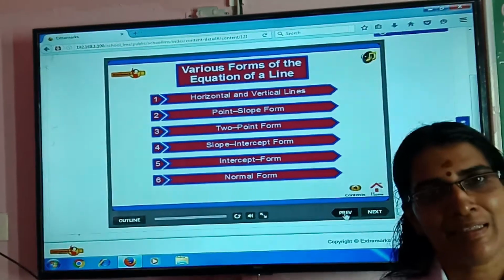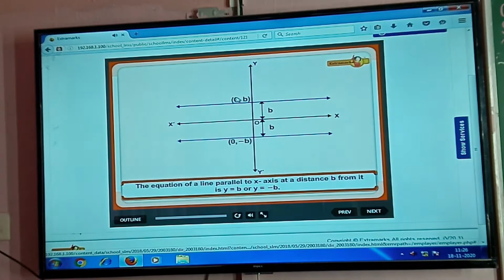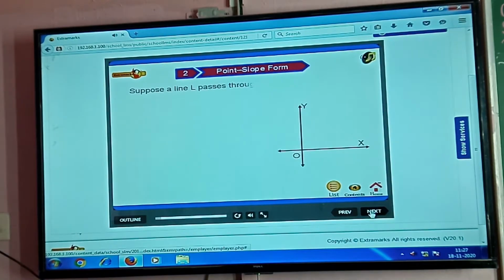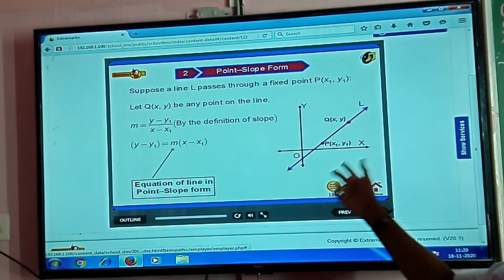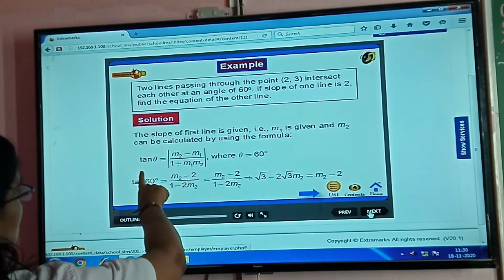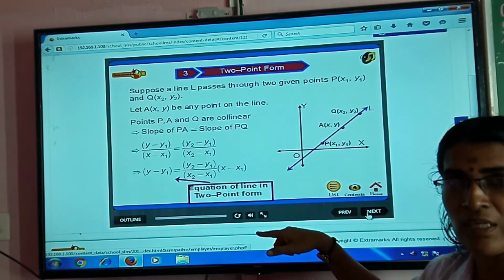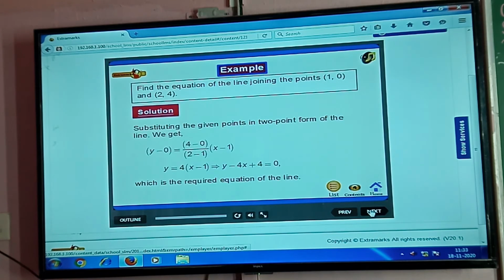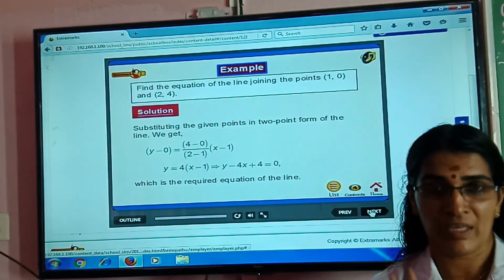XIMaths. Chapter10 Straight lines